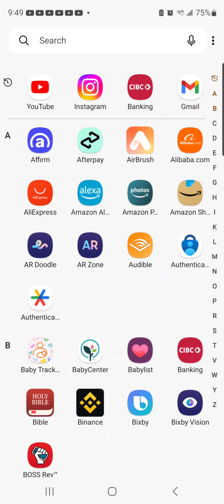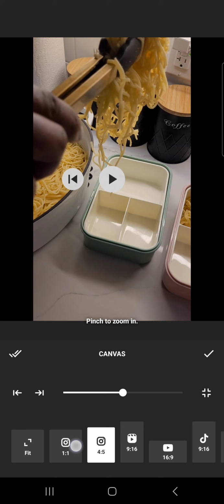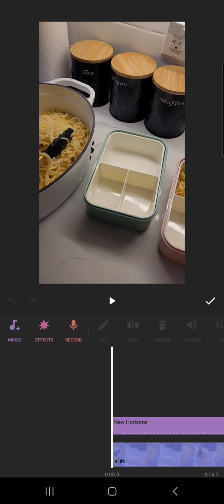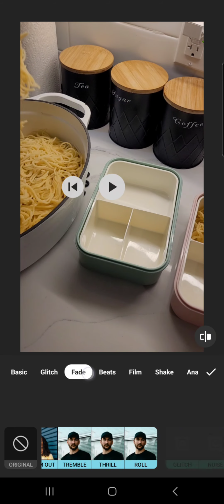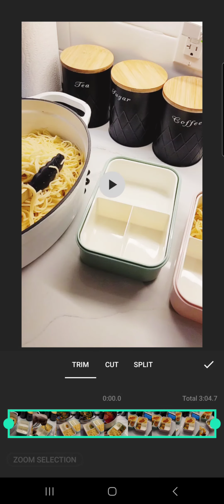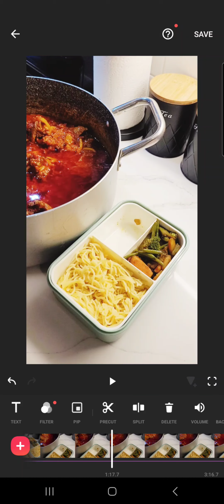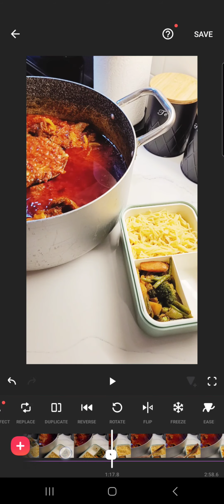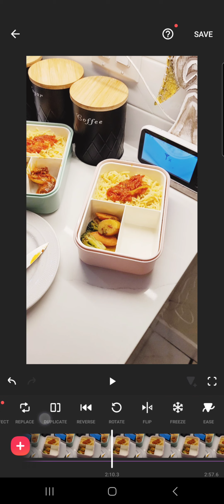How to edit on the phone with the InShot app